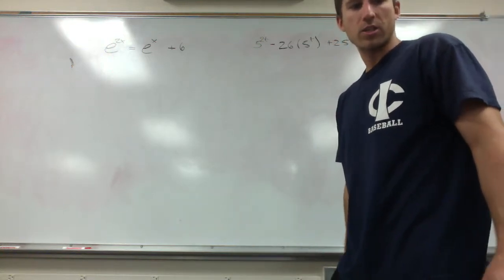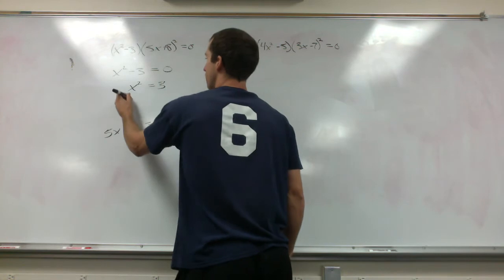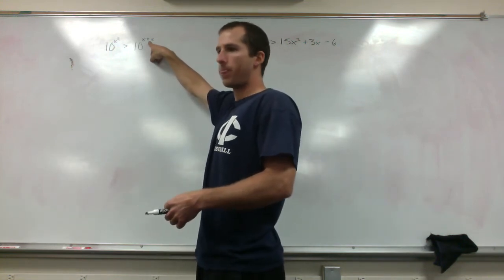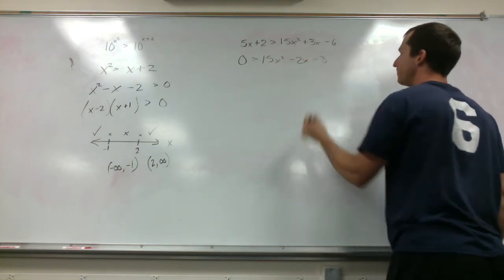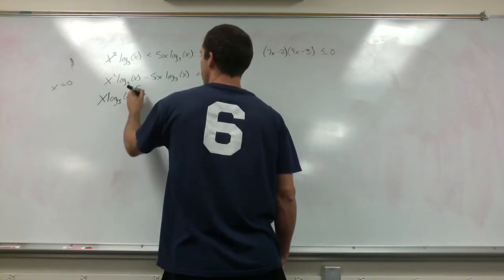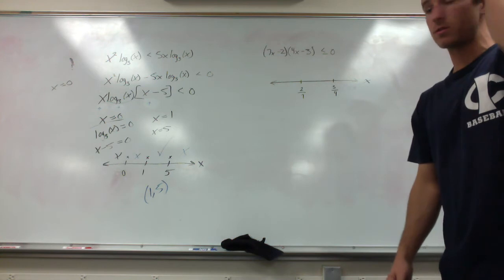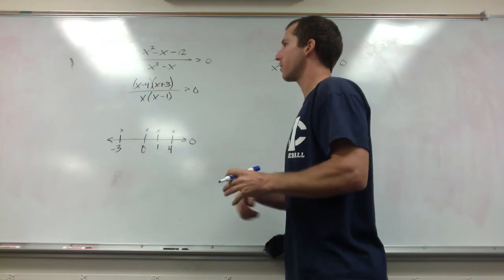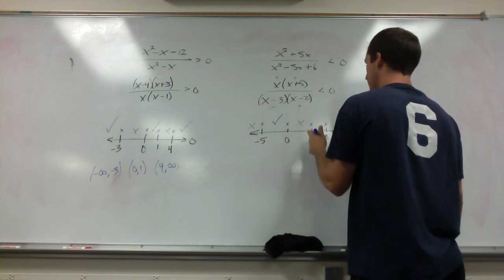PDM 3 6 3 7